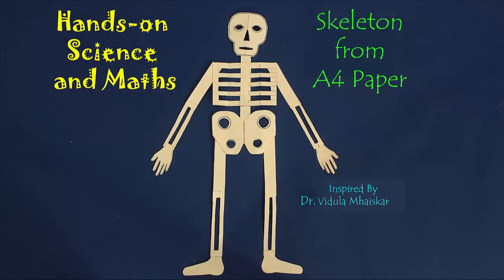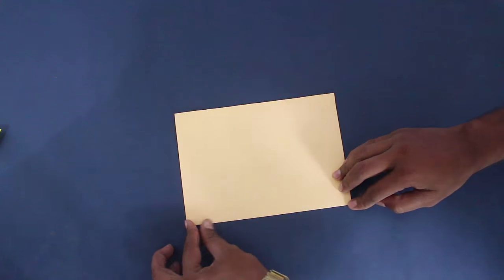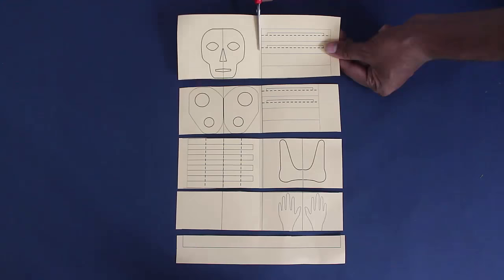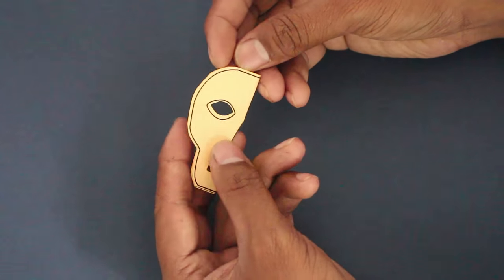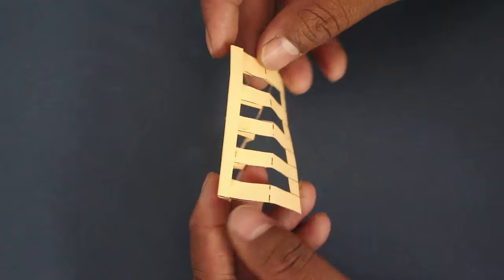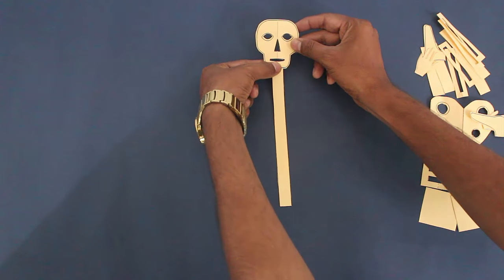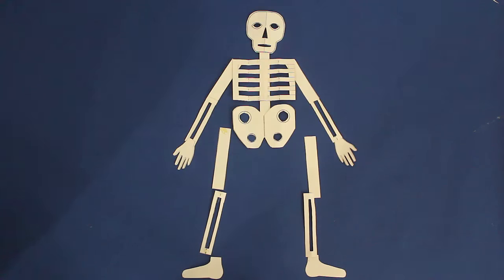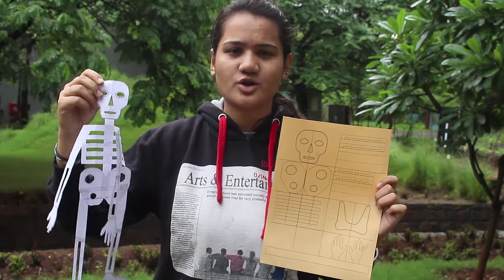Skeleton from A-4 Paper | English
Make a wonderful Paper Skeleton from an A-4 sheet. The parts have already been drawn for you. Take a screenshot and then print it on an A-4 sheet. You will also need glue and scissors. This is the Skeleton Printout. First fold it in half and then a quarter. Then cut out the individual rectangles. In all there will be 9 rectangles. The bottom strip will be used to stick the skeleton together. First fold the SKULL along its midline and then cut the outline. Then cut sockets for the eyes, nose and the mouth. Here is the complete skull. Then fold Ribcage first into half and then quarter. Cut along the dotted line just a little short of the edge. On removing the cut pieces you will see the Ribcage. Similarly cut all the individual parts – the pelvis, arms, legs etc. Then stick the parts to complete the skeleton. Stick the skull on top of the vertical strip, then the ribcage and then the pelvis. Then attach the arms and hands, legs and feet. This will complete the skeleton. Here you can see the major bones of the skeleton have been labeled. There are 200 odd bones in the human body. The paper skeleton is a great way to learn about the human body.